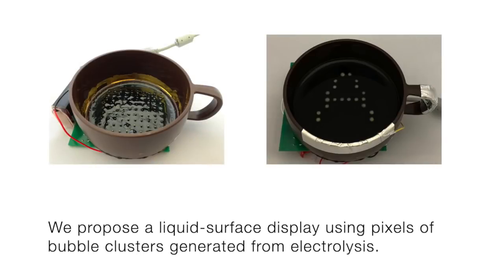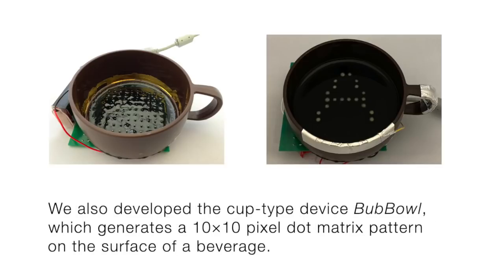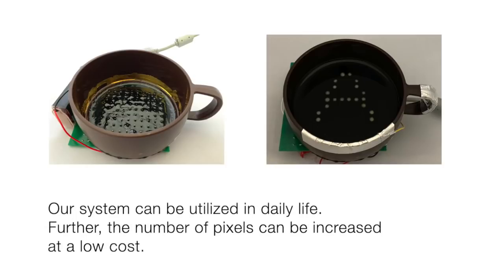BubBowl: Display Vessel Using Electrolysis Bubbles in Drinkable Beverages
ACM UIST2019 Paper
Ayaka Ishii and Itiro Siio (Ochamnomizu University)